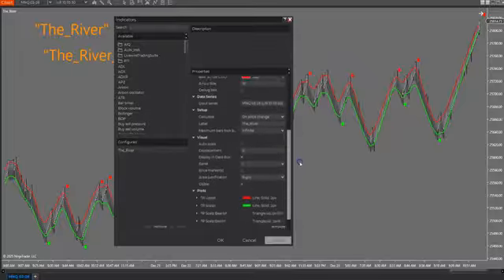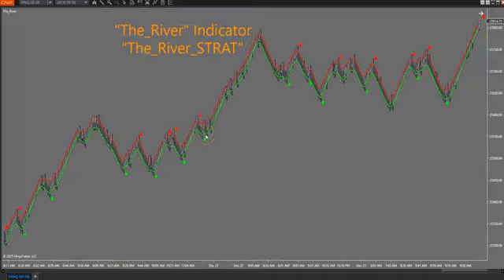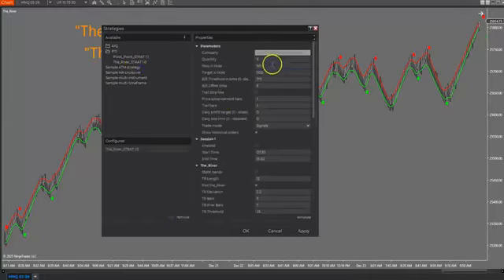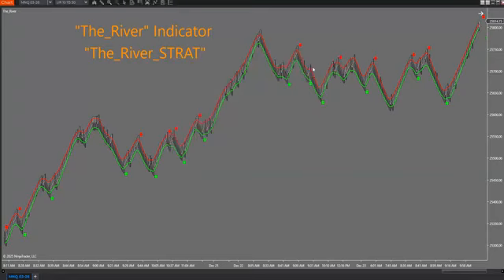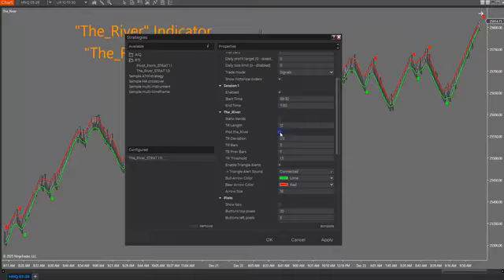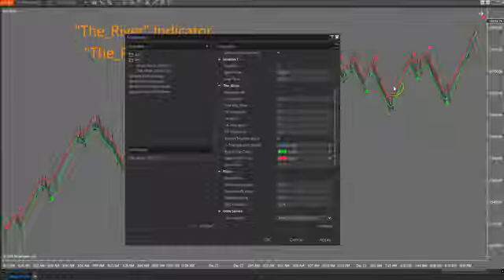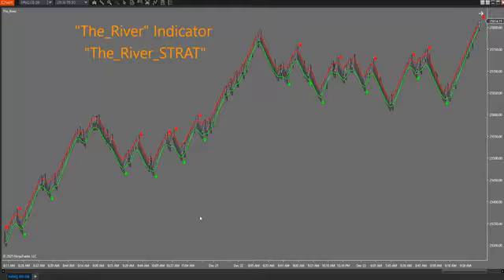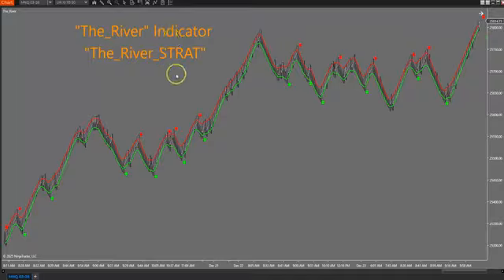The River Indicator & Strategy Part 2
PTI helps traders build a more structured approach to prop trading with tools for both manual and automated execution.

What PTI provides:
- Structured trading tools
- Indicator and system-based solutions
- Support for manual and automated trading
- Training and optimized settings
- Ongoing trader resources
- A process built around clarity, discipline, and consistency

PTI programs are designed to help traders improve execution, build confidence, and work toward passing eval accounts and managing live accounts with more structure.